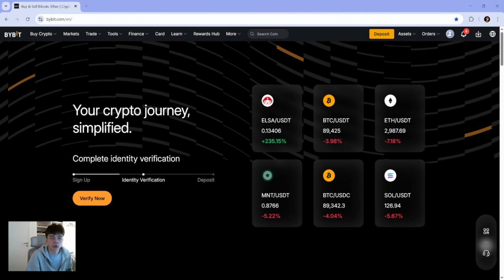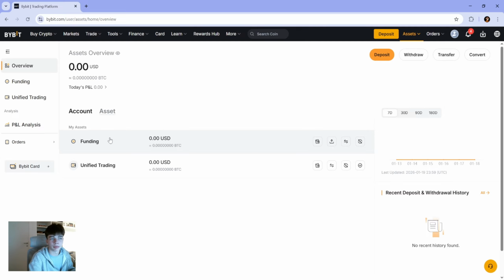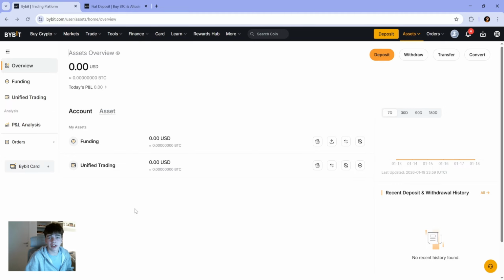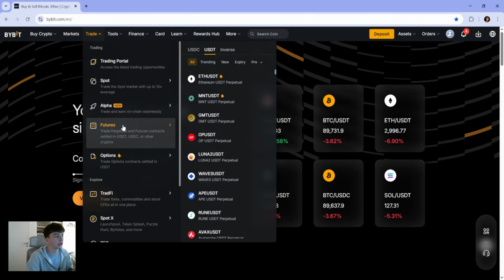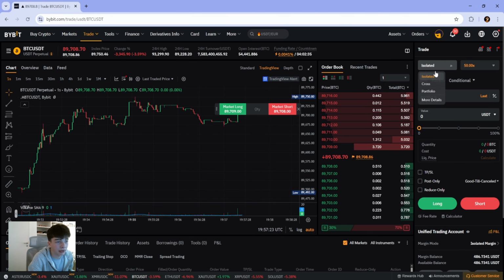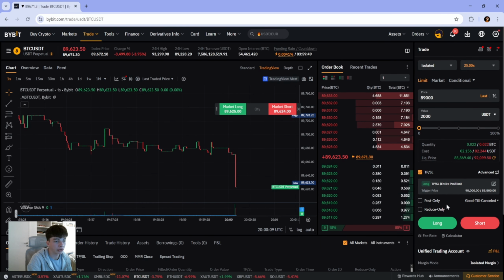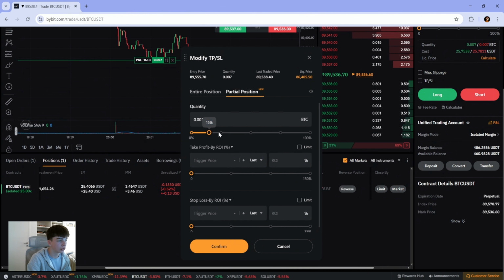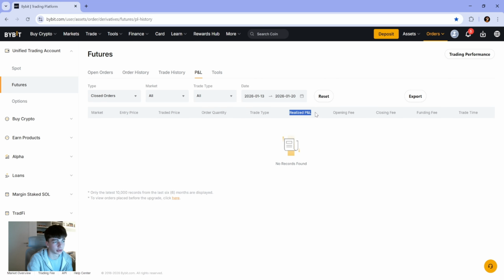Bybit guide [Trading course #14]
In this episode of the PA Trading Beginner Course, I show how I actually use Bybit to trade - step by step, without hype or gimmicks.

This is not a full Bybit tutorial.
It’s a practical walkthrough focused on execution, risk management, and building a repeatable trading process.

We cover:
- How to set up and secure a Bybit account
- Deposits, wallets, and common beginner mistakes
- Spot vs perpetual trading
- Position sizing, leverage, and margin modes
- How I place orders, manage risk, and take partial profits
- Where to track your trades and performance

If you’re new to trading and want a clean, disciplined approach instead of copy trading, bots, or gambling features, this episode will save you a lot of money and confusion.

📌 This video is part of the PA Trading Beginner Course
📊 Strategy: Price Action
🧠 Focus: Process over emotions